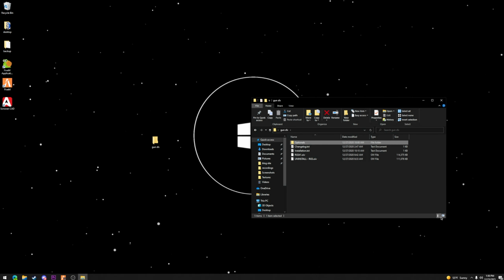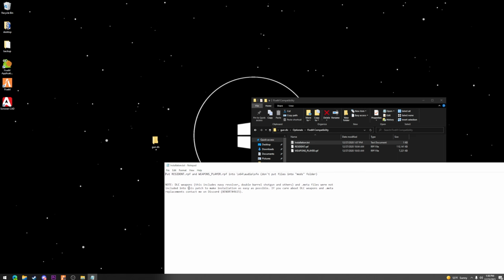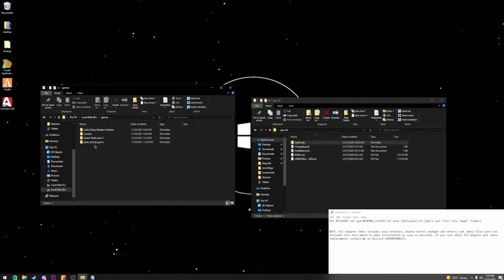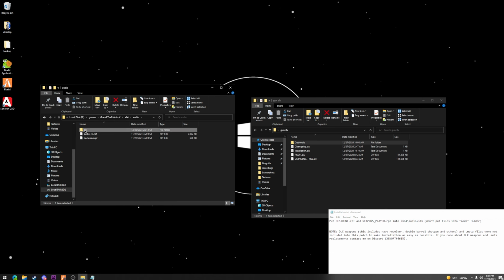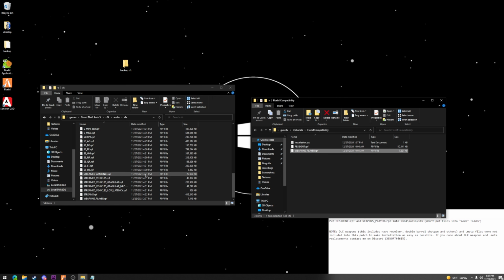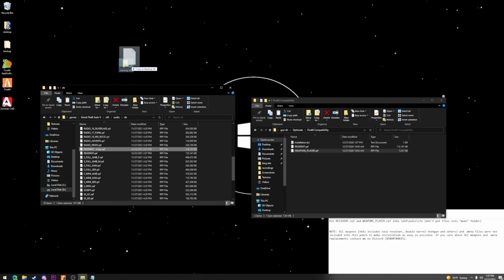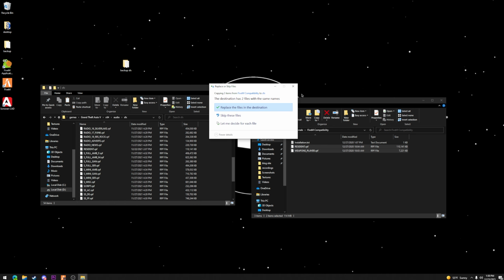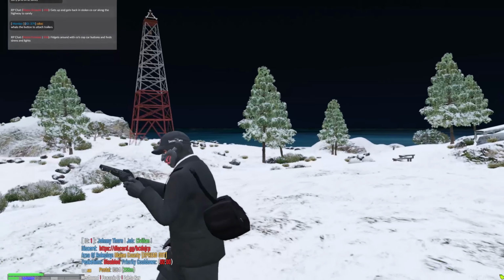TUTORIAL | How to Install Custom Gun Sounds! | Fivem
Music: (  “every day (jazz ver)”   vlog music   prod. by lukrembo )